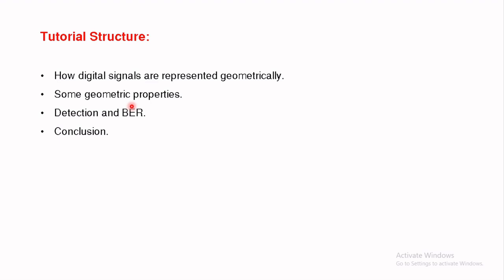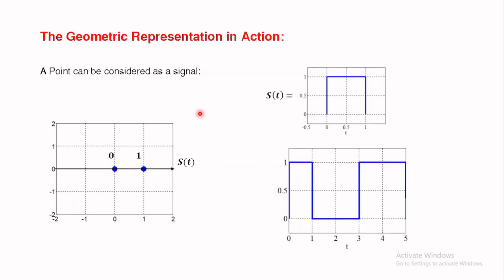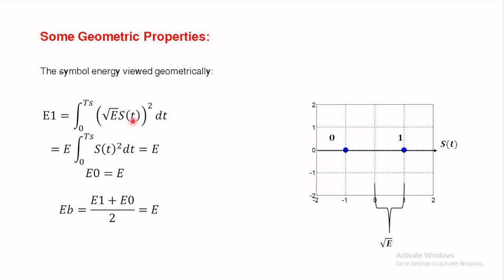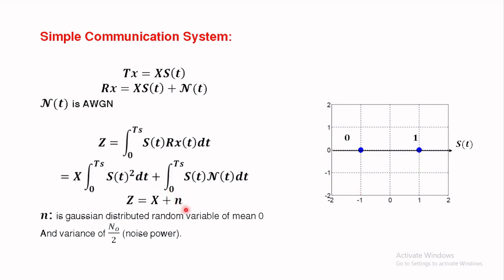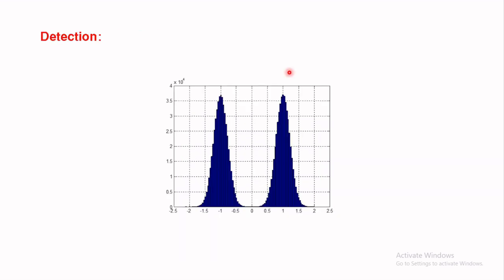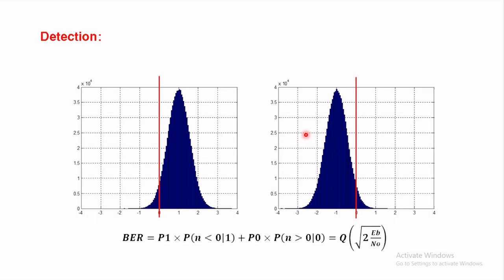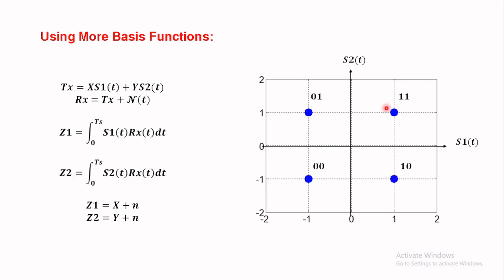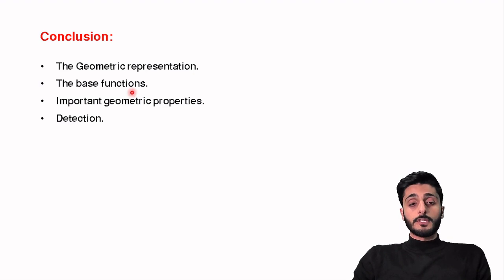Constellation Diagram and The Geometric Representation of Digital Signals.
This video illustrates the geometric representation of digital signals, which is a fundamental topic in digital communication systems and it is considered the foundation to understand any digital modulation scheme.

Chapters:
0:00 - Introduction
0:52 - Transmitting digital signals
2:46 - The geometric representation in action
4:37 - Some geometric properties
6:02 - Simple communication system
8:37 - Signal to noise ratio
10:10 - Detection
13:39 - Using more basis functions
17:32 - Conclusion